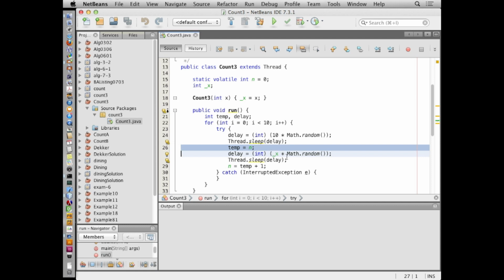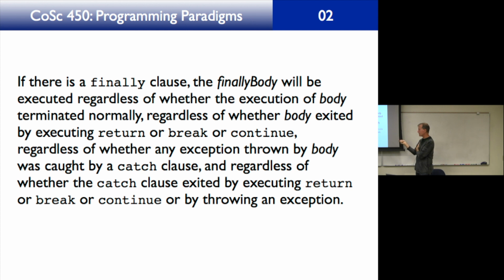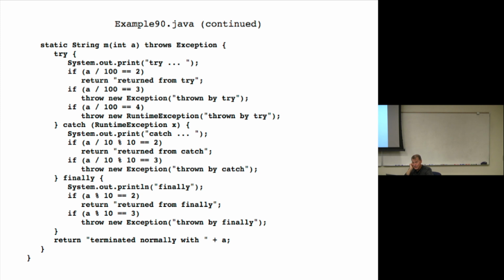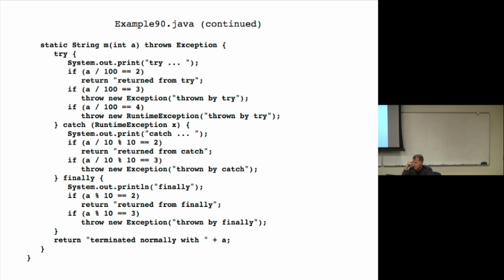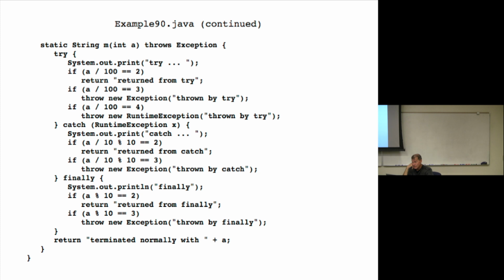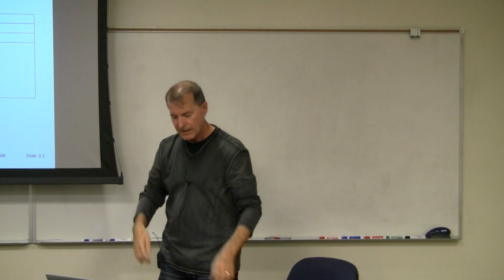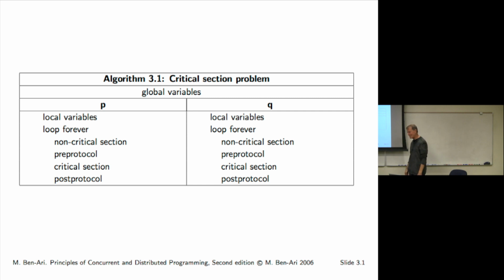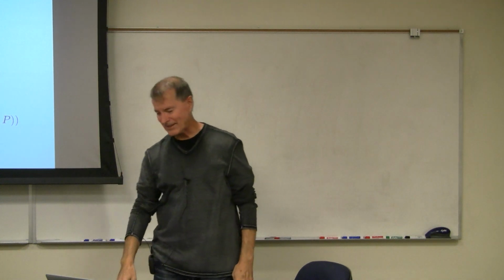CoSc 450 Lecture 39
Discussion of Assignment 18, try-catch-finally, Critical Sections